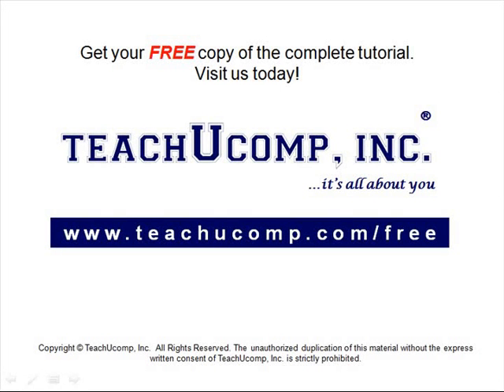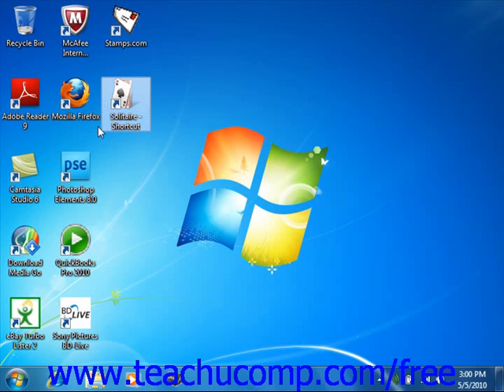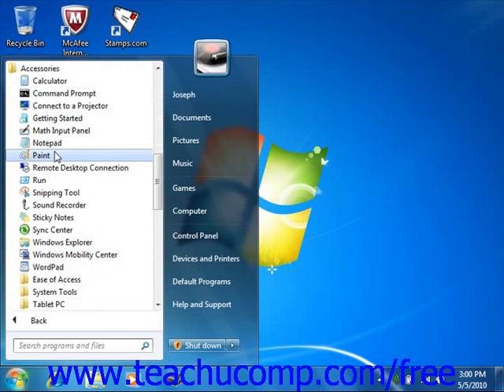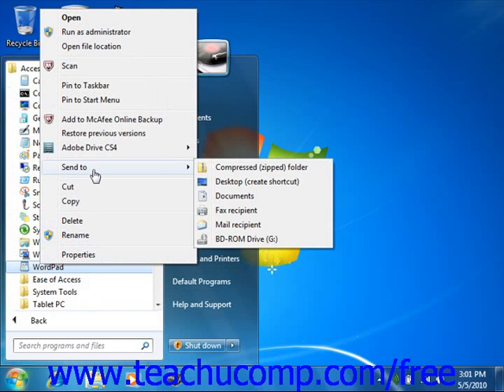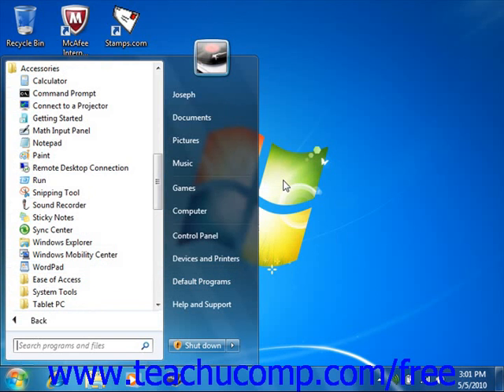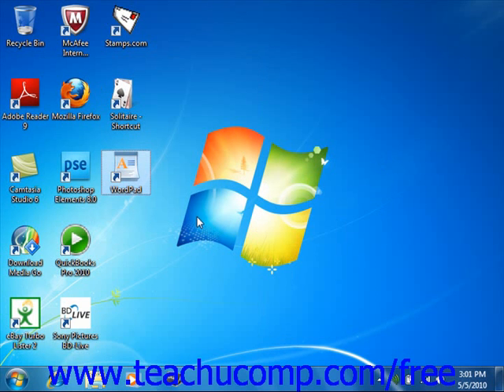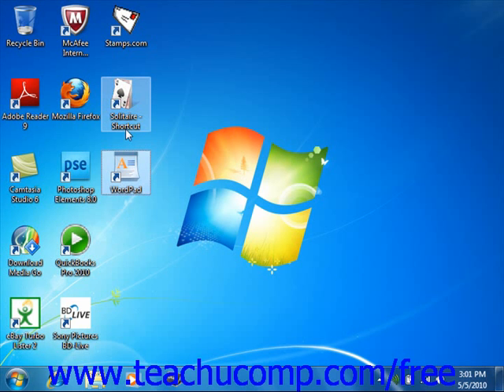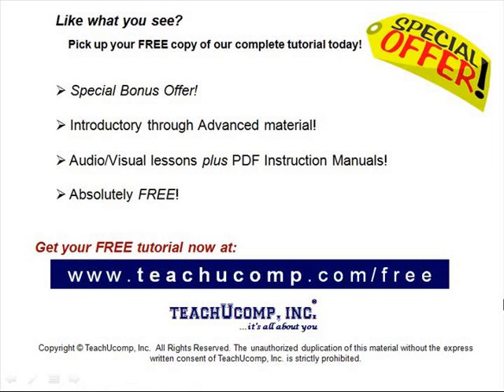Windows 7 Tutorial Creating Desktop Shortcuts Microsoft Training Lesson 2.3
Learn how to create desktop shortcuts in Microsoft Windows - the most comprehensive Windows tutorial available. Visit us today!